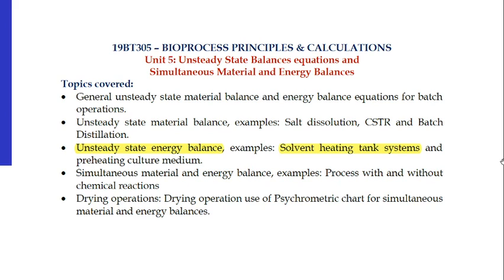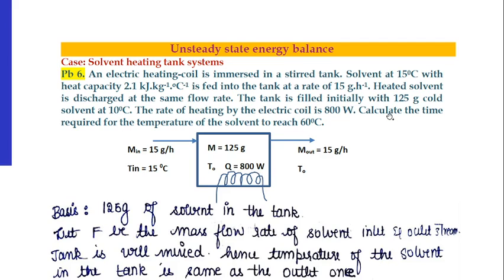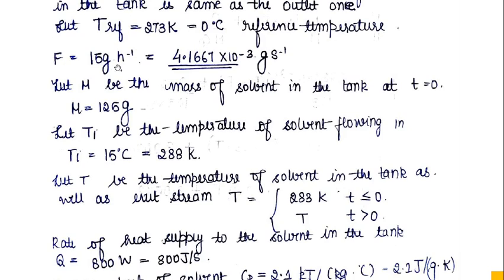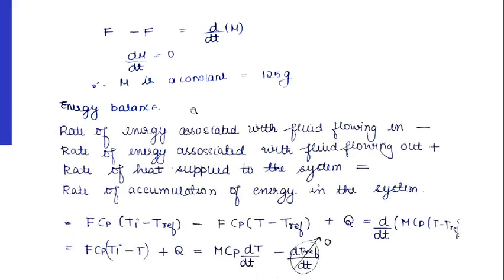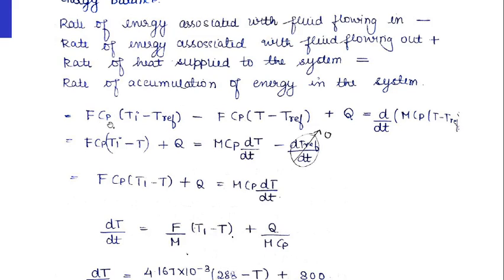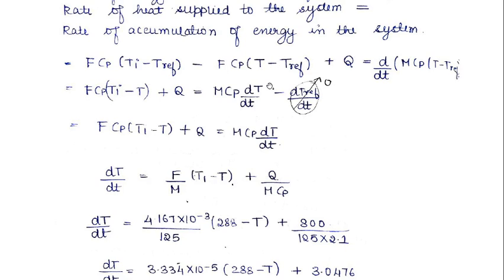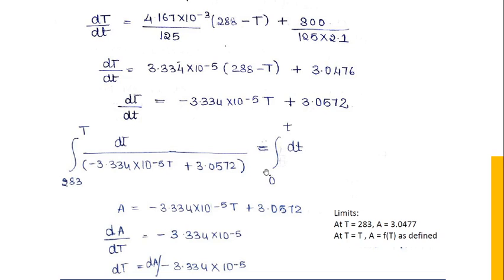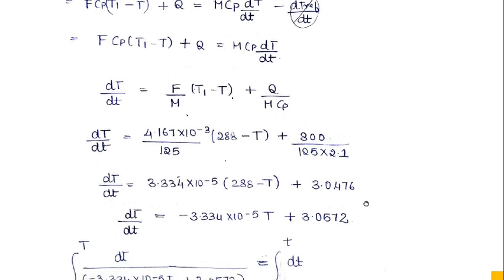BPC 5.5 Unsteady state Energy balance: Case of Liquid Heating in Tank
Course: BT305 Bioprocess Principles & Calculations

Topic: Unsteady state Energy balance: Case of Liquid Heating in Tank